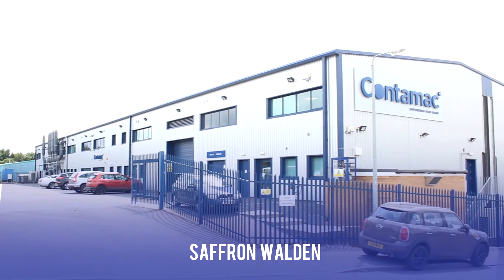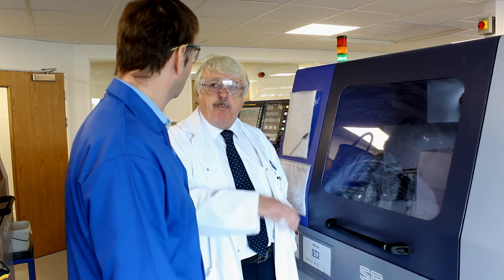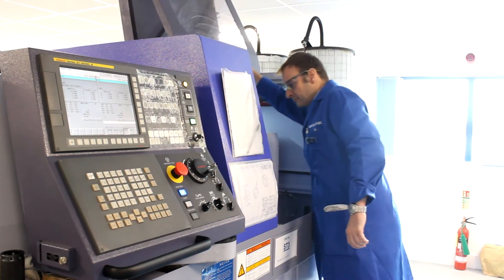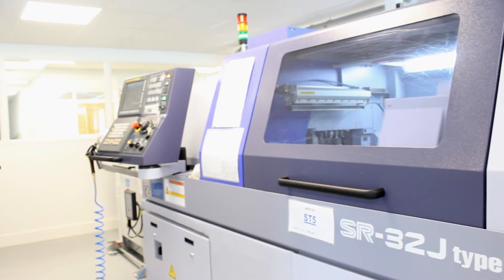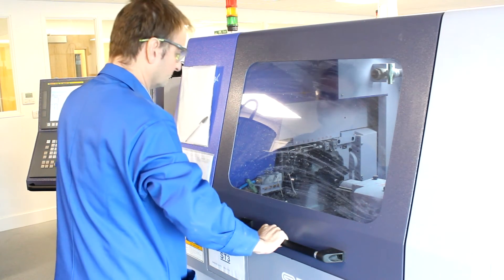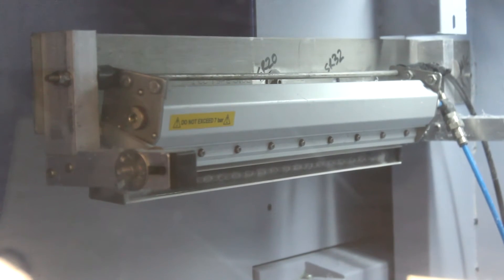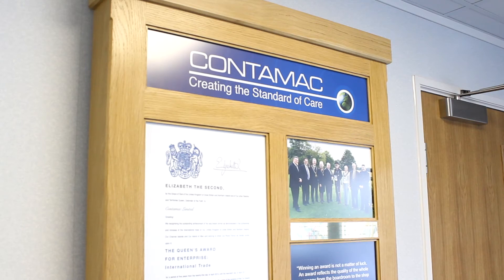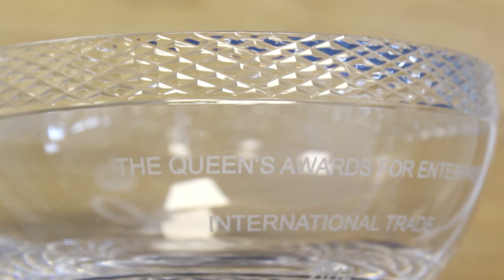StarGB Sliding Head Lathes | Contamac Case Study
Essex-based Contamac produce materials for contact lenses and export all over the world. In this video, Chris Boulton explains how Star GB sliding head lathes have improved the company's production processes.